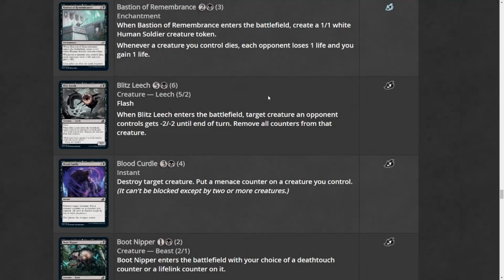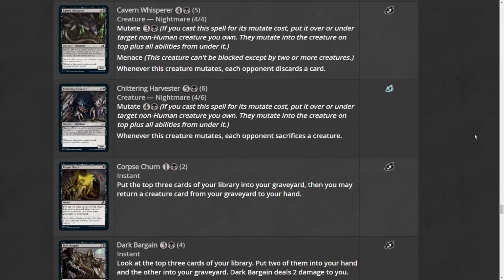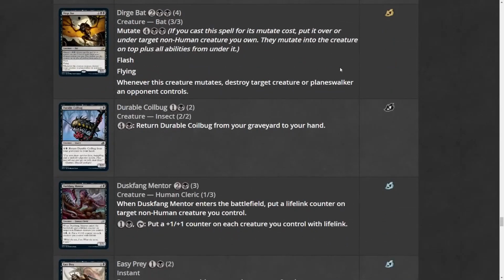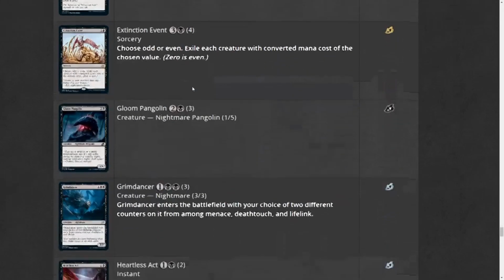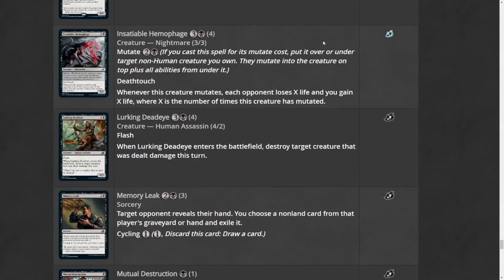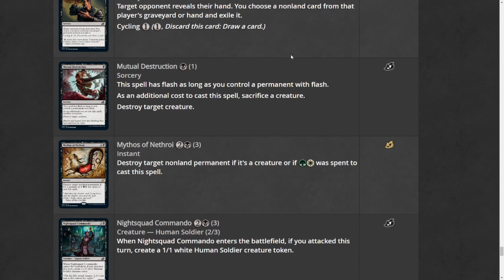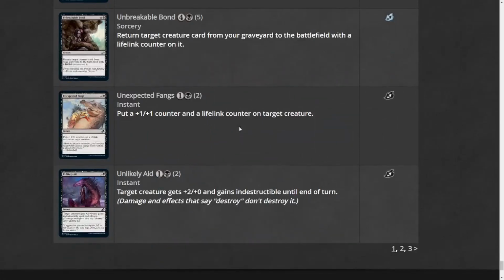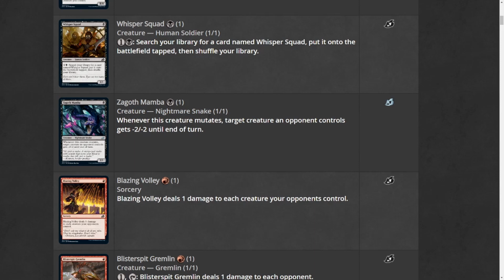Ikoria set review for Gentry - Black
Gentry is a budget version of Standard that allows up to 15 uncommons and 4 unique Rares and/or Mythics. It is played in Belgium and Turkey.

If you are local, you can learn about the community that hosts these events